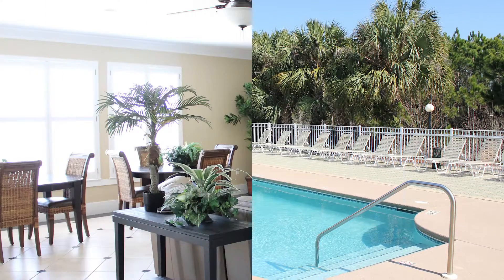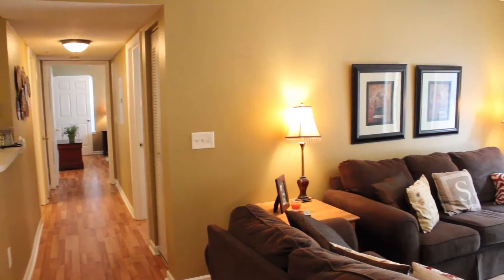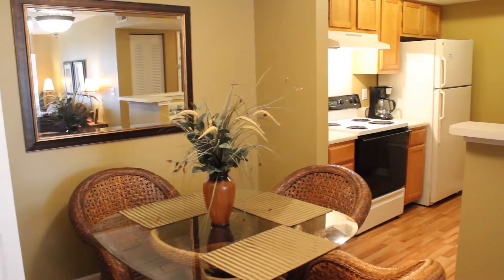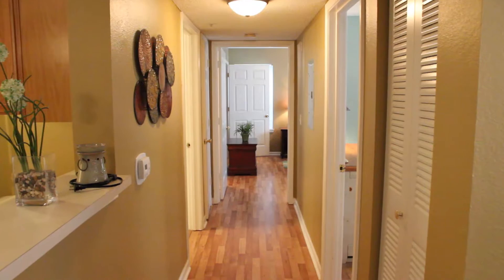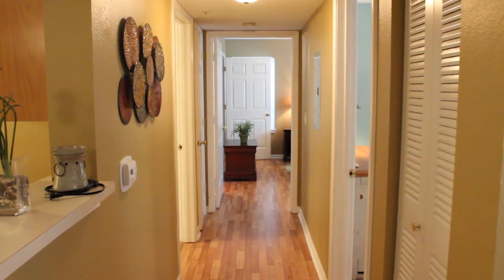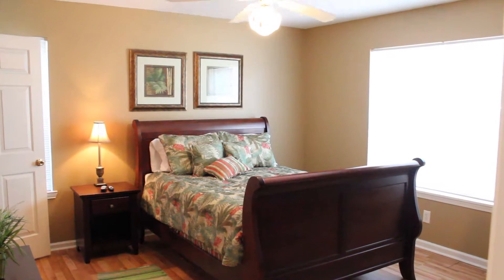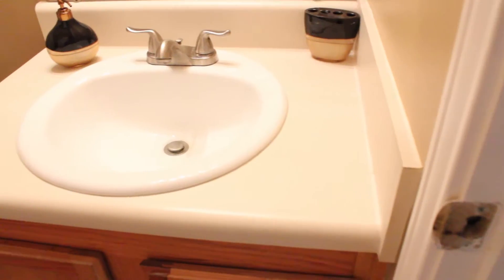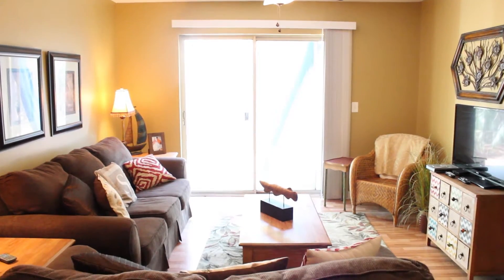Indian Lakes Destin, FL - Condo For Sale (MLS # 769536)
4070 Dancing Cloud Court, Unit 170, Destin, FL 32541 (MLS # 769536)

Fully furnished 2 bedroom/2 bath condo just steps away from the pool and clubhouse. This great condo offers easy care laminate flooring throughout, full size washer and dryer, large bedrooms and comfortable size bath areas. The back patio overlooks a serene natural area that offers a great view to enjoy either in the early morning with coffee or after a fun day at the pool or beach with a cocktail. This complex is centrally located in Destin...Dog park just across the street from the complex, fine dining and shopping down the road, and minutes to our gorgeous sugar white beaches. Whether it is a weekend getaway or looking for a great investment for long term rentals this is a great complex to consider.